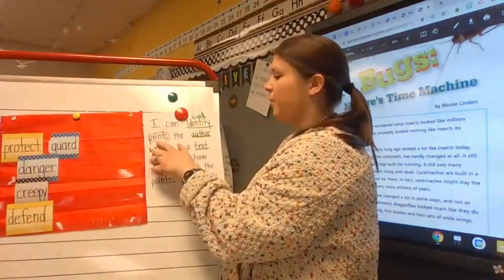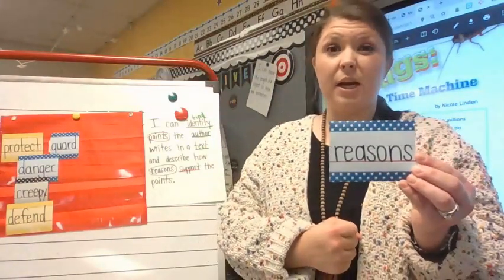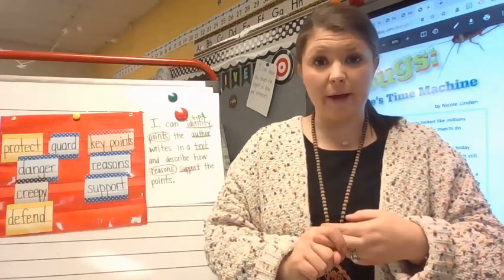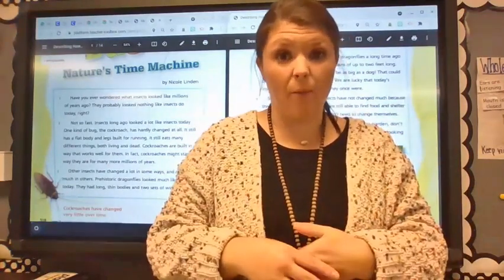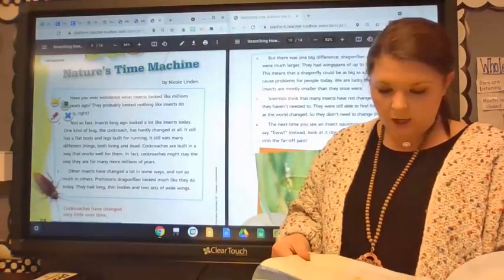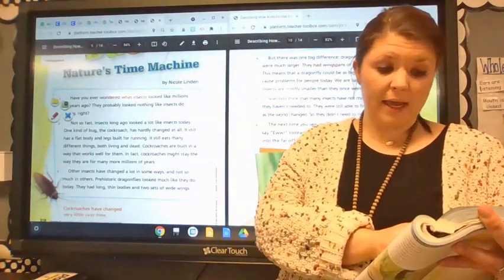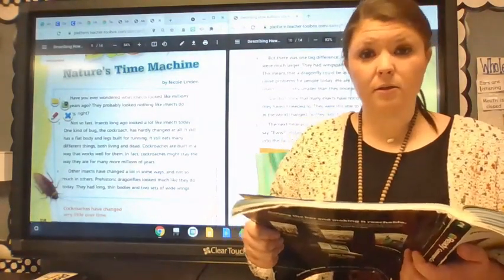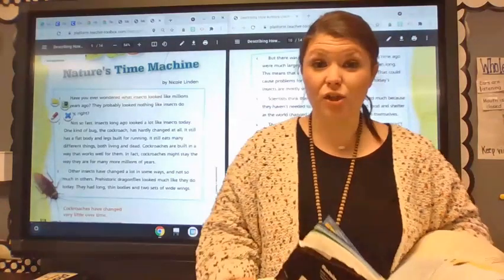2/25/2021 Ready Reading Lesson 19 Day 4